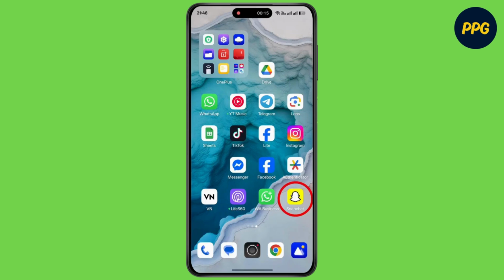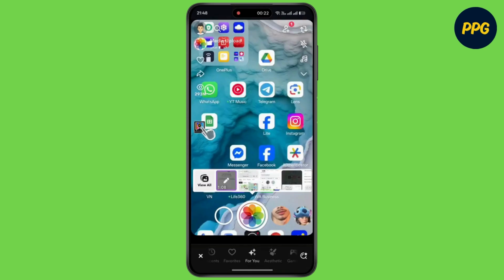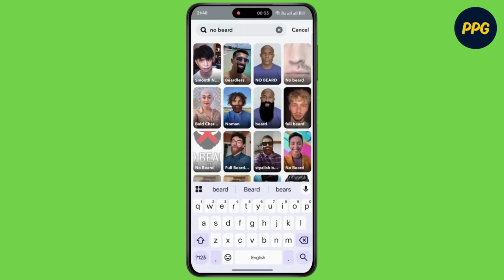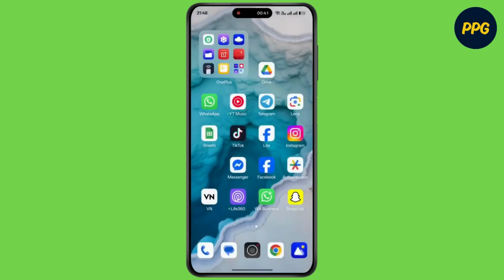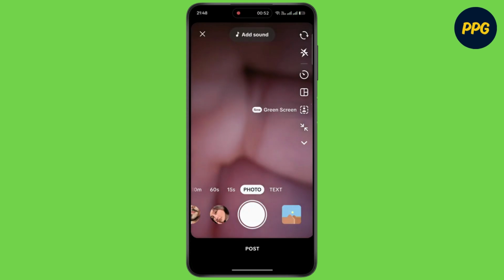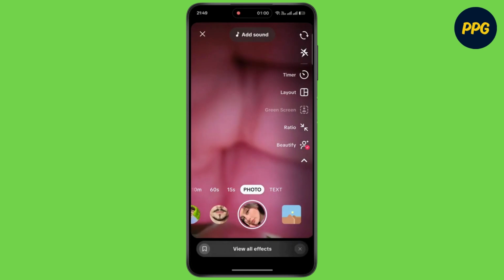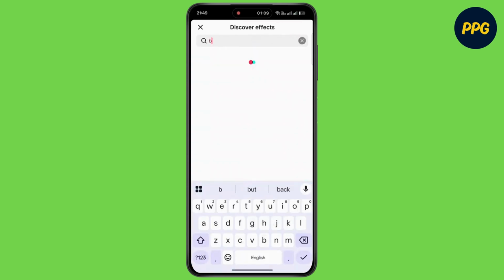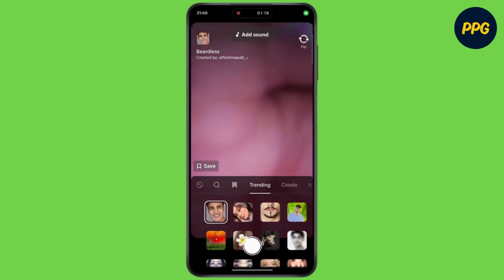How To Get No Beard Filter On Snapchat and Tiktok ?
Hello Guys,

Welcome to our step-by-step guide on "How To Get No Beard Filter On Snapchat and Tiktok?" If you're looking to try the viral no beard filter and want to know exactly how to find and use it on Snapchat and TikTok, this video is for you. We'll show you how to search and apply the no beard lens on Snapchat and how to upload it or use it for your TikTok videos. Whether you're doing it for fun or to see yourself without facial hair, this tutorial will walk you through everything you need!

In this video, we will show:
How to get no beard filter on Snapchat
How to find and use no beard filter on TikTok
Where to search for no beard filter on Snapchat
How to make no beard videos for TikTok using Snapchat